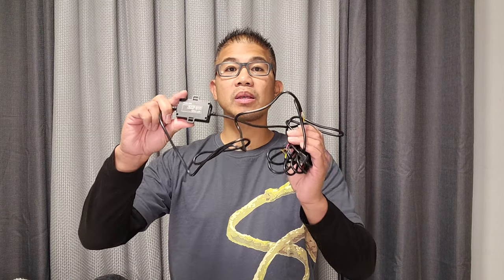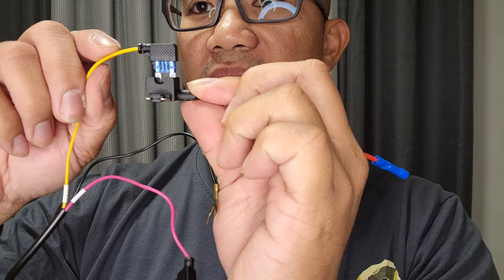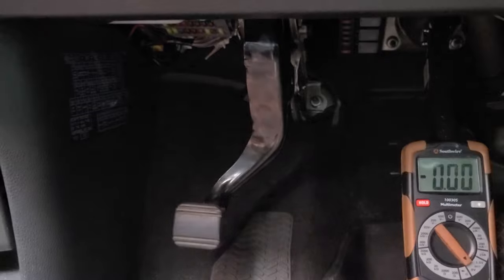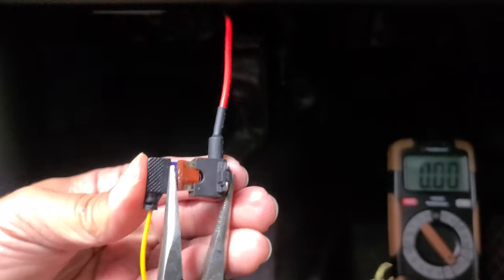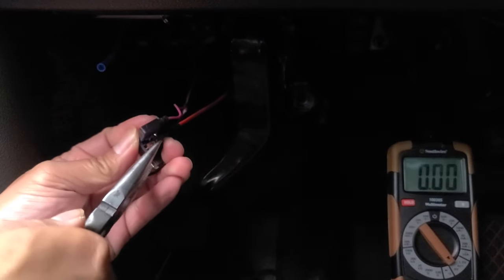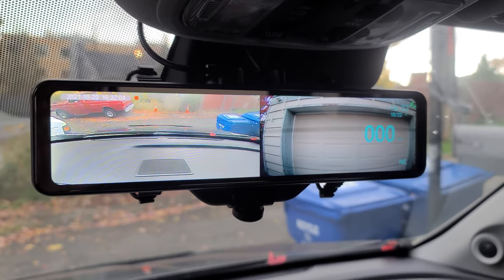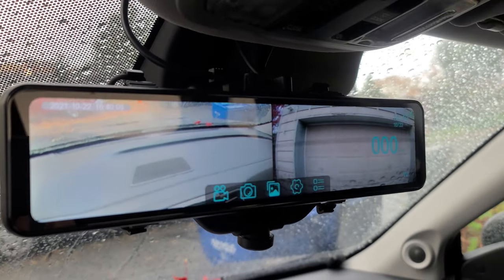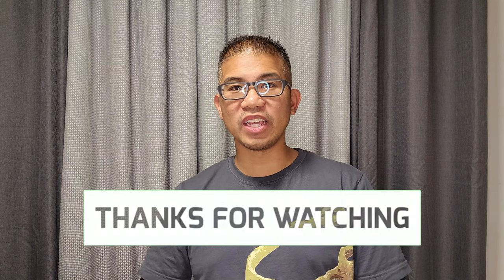How To Install Power Cable For Parking Monitoring in the Akeeyo 360 mirror dashcam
Welcome back everyone! Today I will show you how I installed the power cable for parking monitoring in the Akeeyo 360 mirror dashcam. This is the hardwire kit for Akeeyo.

Install time:
30 mins - 1 hour

Difficulty level:
Easy